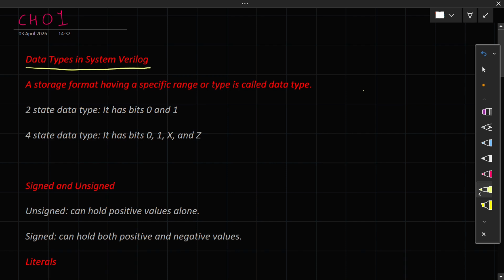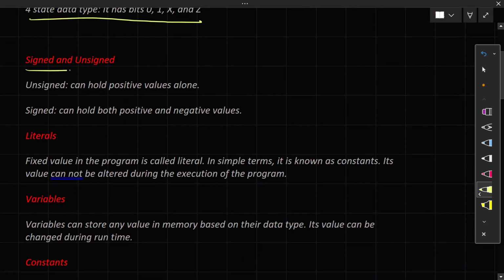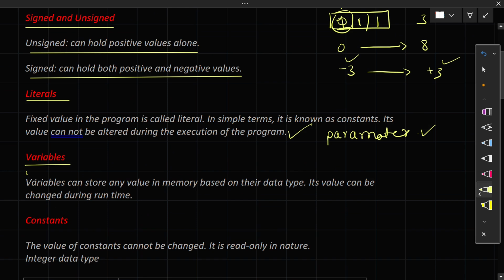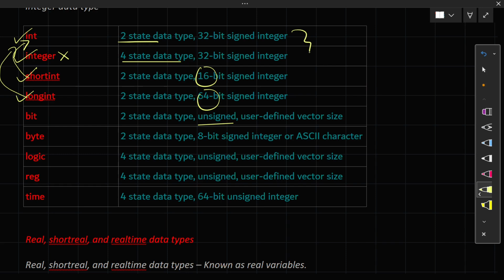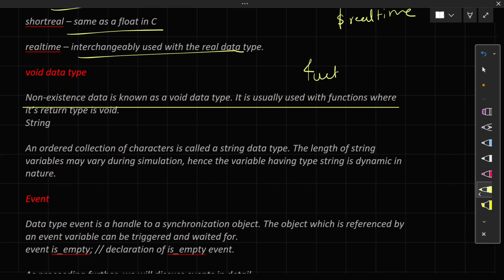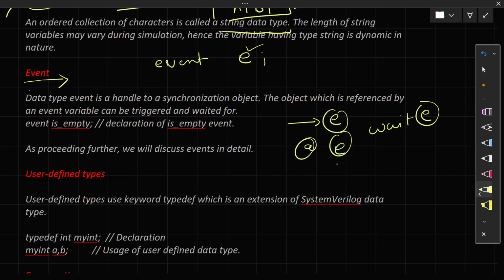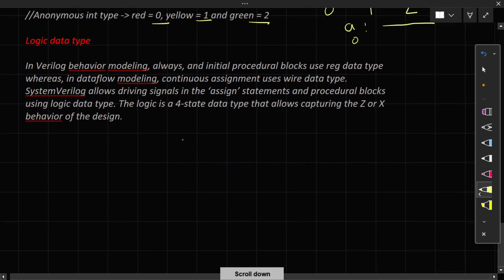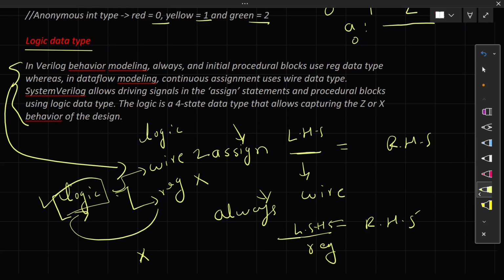SystemVerilog Data Types Explained | logic, bit, int, struct, enum | SystemVerilog Tutorial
SystemVerilog Data Types Explained | logic, bit, int, struct, enum | SystemVerilog

Welcome to the SystemVerilog Course by Chip Logic Studio (CLS).

In this video, we explore SystemVerilog Data Types, one of the most important topics for writing efficient RTL design and verification code. SystemVerilog extends Verilog with powerful and flexible data types that make hardware modeling, verification, and simulation easier and more structured.

You’ll learn how different 2-state and 4-state data types work and when to use them in real digital design projects.

This tutorial is perfect for VLSI students, FPGA developers, and verification engineers who want to build strong SystemVerilog fundamentals.

Introduction to SystemVerilog Data Types

Difference between 2-State and 4-State Data Types

Understanding logic vs bit

Integer Data Types (byte, shortint, int, longint)

Packed vs Unpacked Arrays

Enumerated Data Types (enum)

Structures (struct) in SystemVerilog

Union Data Types

Real and shortreal types

When to use each data type in RTL design and verification

Practical examples with simulation

⚙️ Example Demonstrations

Declaring logic and bit variables

Using integer data types

Creating enum for FSM states

Using struct for grouped signals

Array declarations and usage

Simulation examples in a SystemVerilog testbench

Why SystemVerilog Data Types Are Important

SystemVerilog introduces advanced data types that make RTL design cleaner, safer, and easier to debug. These features are heavily used in ASIC and FPGA design flows and are essential for modern verification methodologies.

✅ VLSI students learning SystemVerilog fundamentals
✅ Engineers transitioning from Verilog to SystemVerilog
✅ Beginners preparing for ASIC / FPGA interviews
✅ Anyone learning digital design and verification

🎯 Follow the Chip Logic Studio SystemVerilog course playlist to learn everything from SystemVerilog basics to advanced verification techniques.